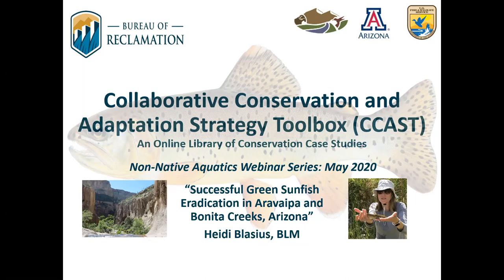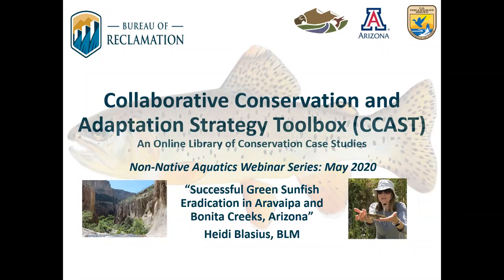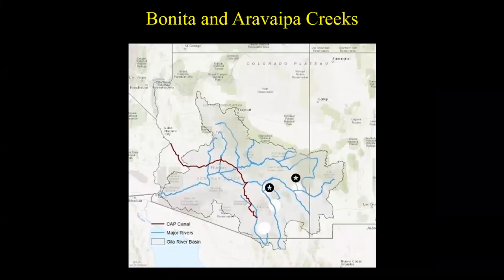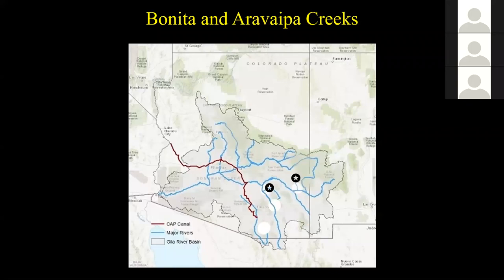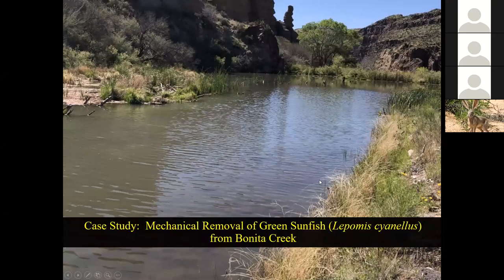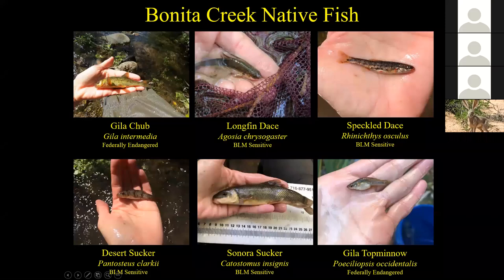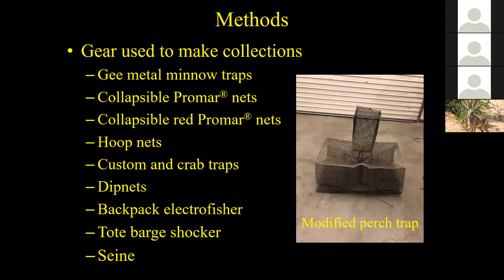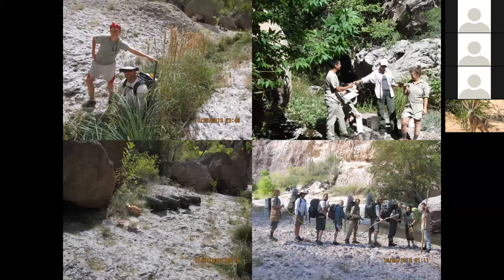Efficacy of Mechanical Removal of Green Sunfish from Bonita and Aravaipa Creeks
Aravaipa and Bonita Creeks in southern Arizona are unique aquatic systems that still support intact or nearly intact native fish assemblages. However, both have been invaded by several non-native fish species that have established self-sustaining populations, including Green Sunfish, which are highly piscivorous, widely abundant, and deemed by fish biologists as the most significant non-native aquatic species threat to native fishes in these creeks. Biologists have conducted long-term monitoring and mechanical removal of Green Sunfish to conserve Aravaipa and Bonita Creek's unique native fish assemblages. With intensive effort and using a variety of techniques, biologists have successfully removed Green Sunfish from both Bonita Creek and Horse Camp Canyon, a tributary and source site to Aravaipa Creek. This webinar will share project highlights as well as key lessons learned for CCAST viewers who are interested in non-native fish control and native species conservation.

Presented by Heidi Blasius, Bureau of Land Management, Safford, Arizona Field Office